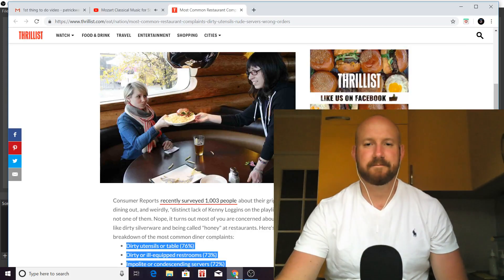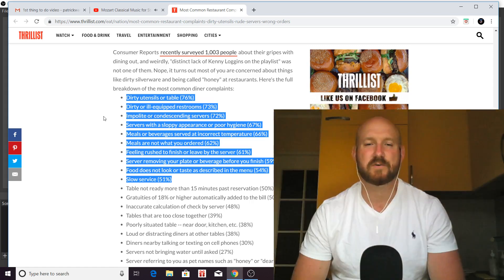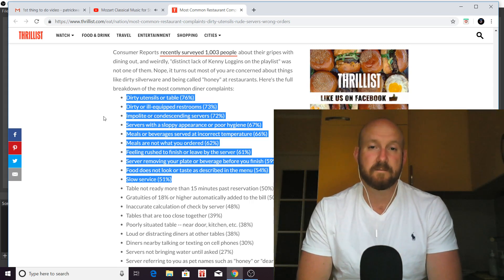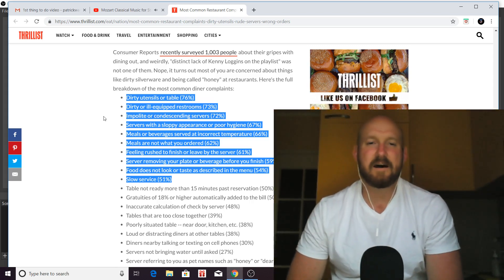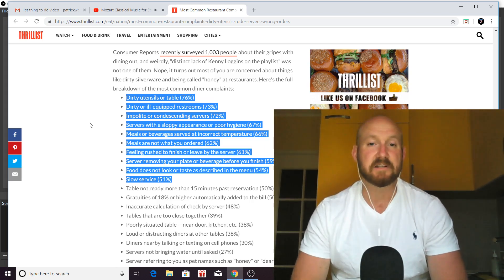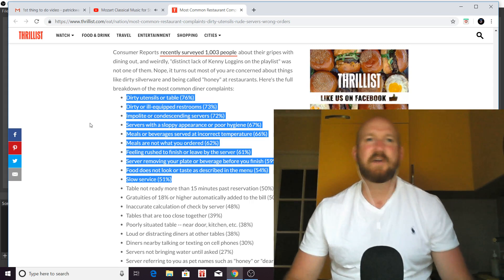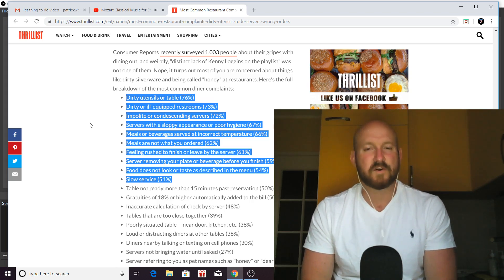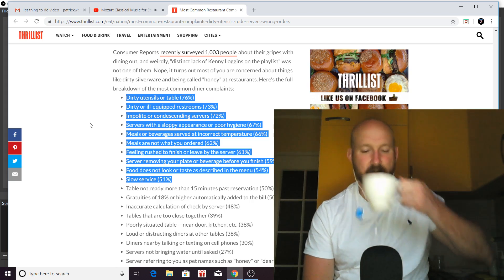Top 10 Restaurant Guest Complaints - Waiters and Bad Service Accounted for 7 of Them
Take your restaurant service and tip game to the next level with this once-paid course, now free for the public If you find it useful, feel free to share it thanks